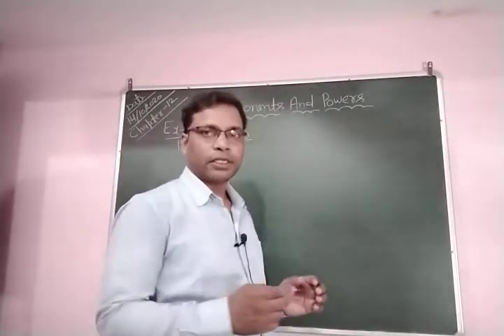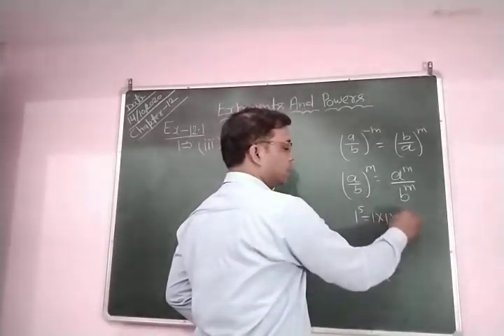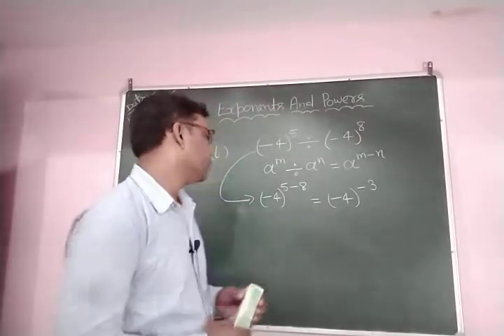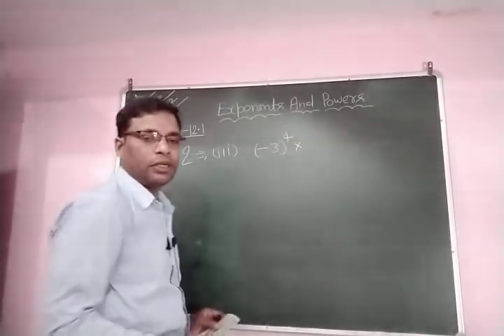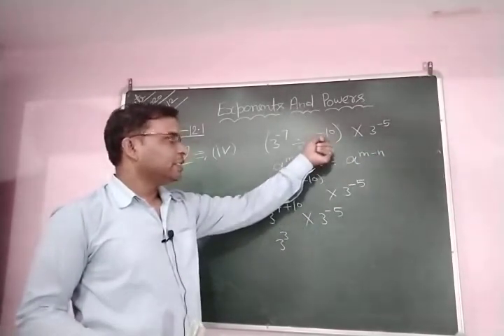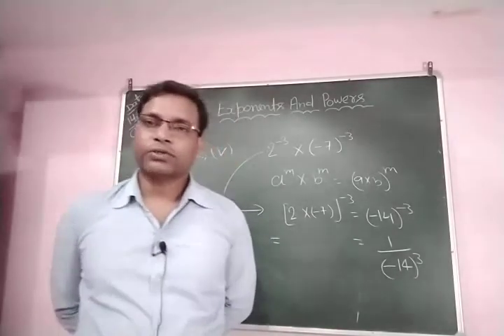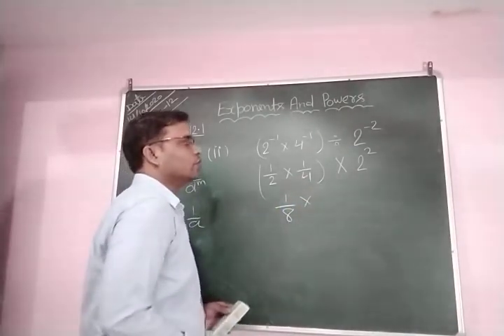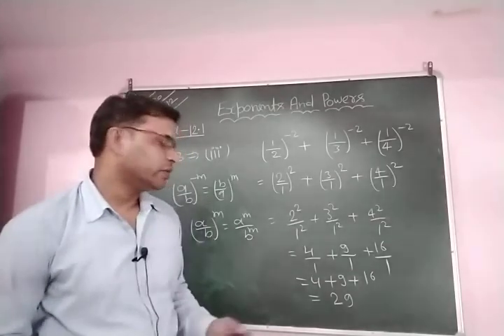Class VIII Mathematics 14 10 2020 by Mr Ramesh Verma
Chapter-12, Exponents and powers Ex- 12.1 Q- 1 ,2 & 3